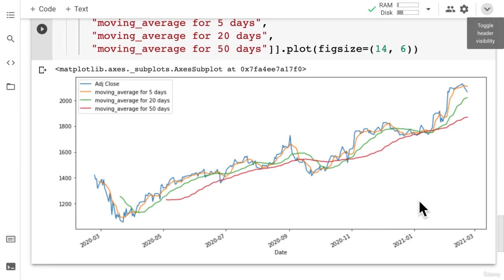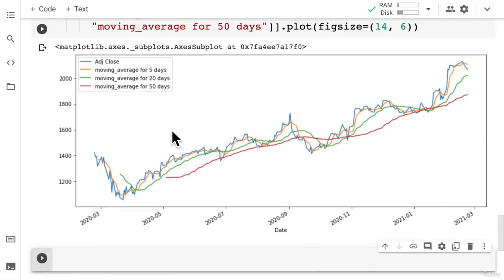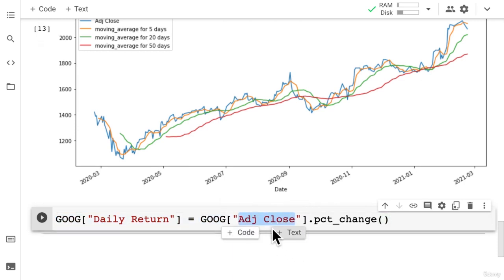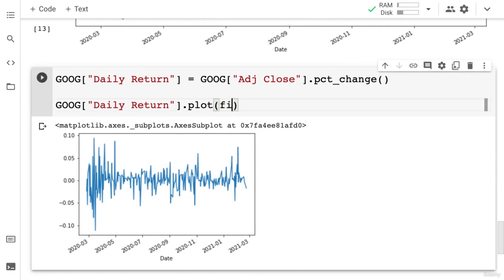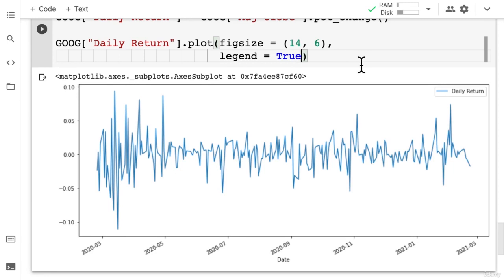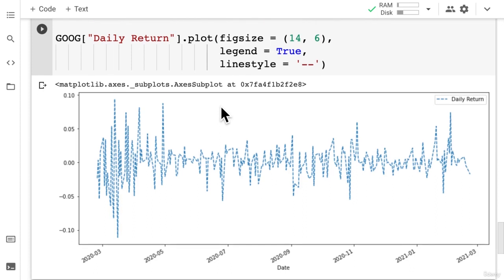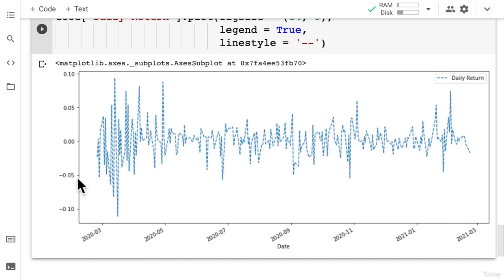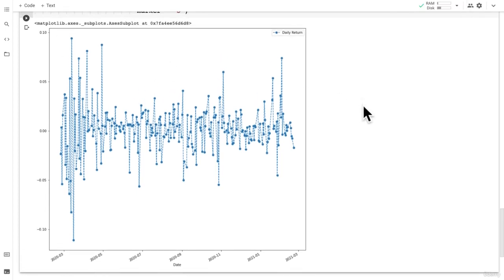DATA SCIENCE Complete Beginner COURSE: Calculate Daily Return